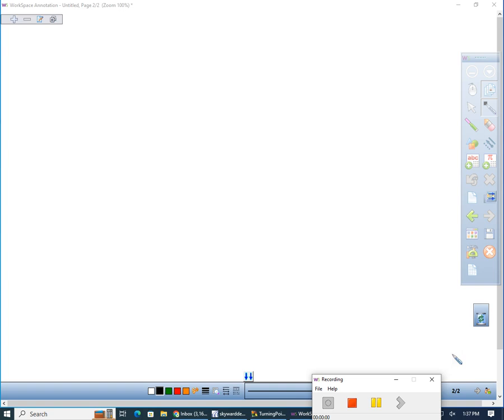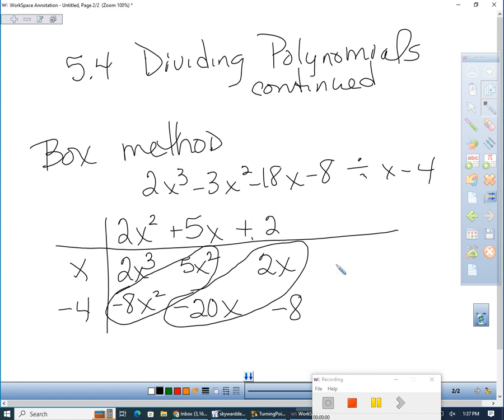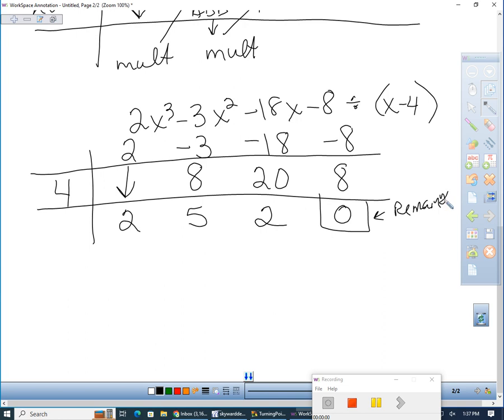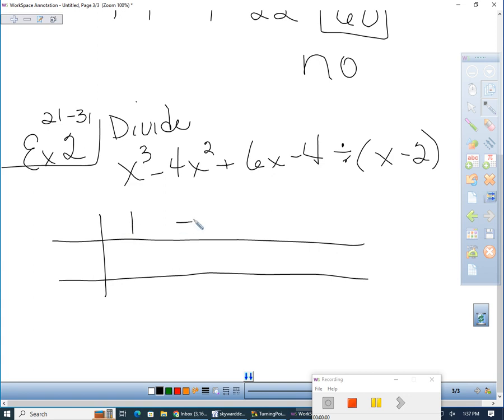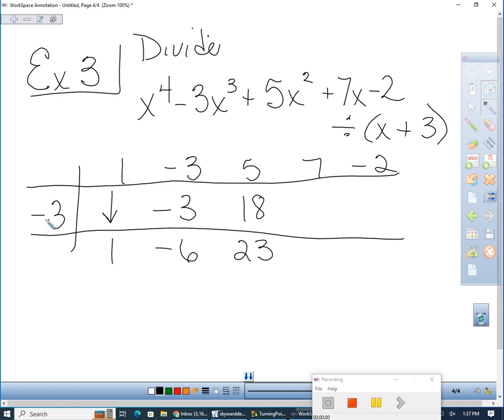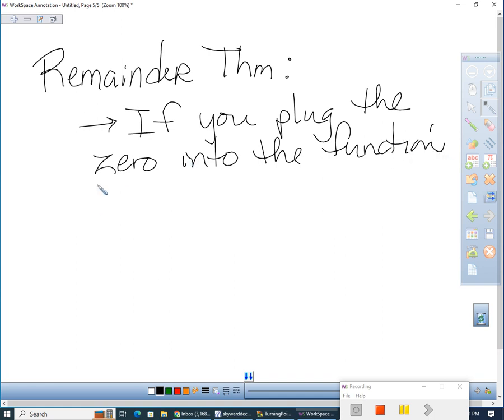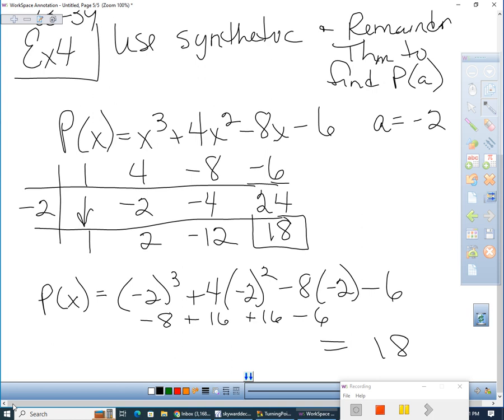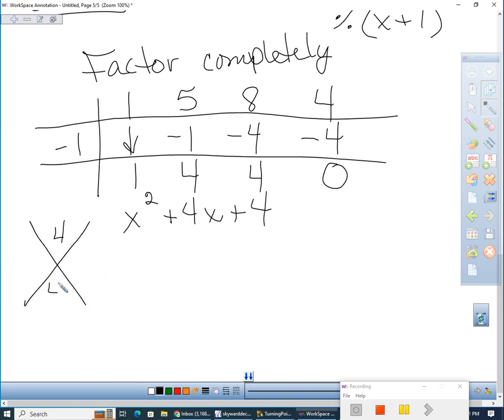6 4 synthetic continued